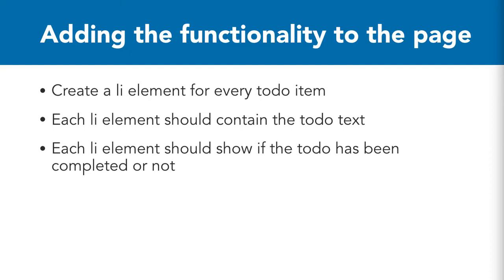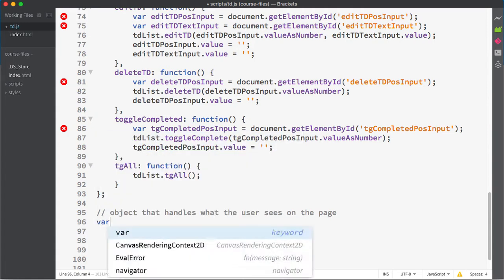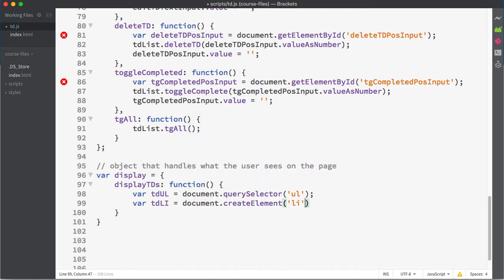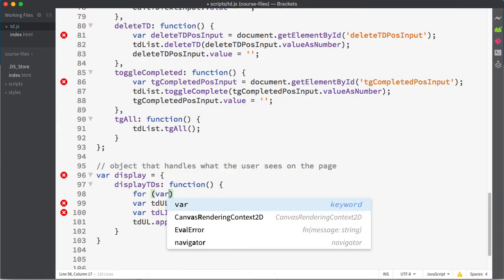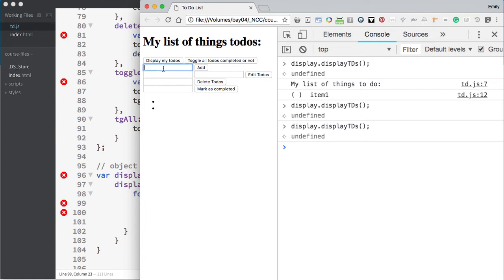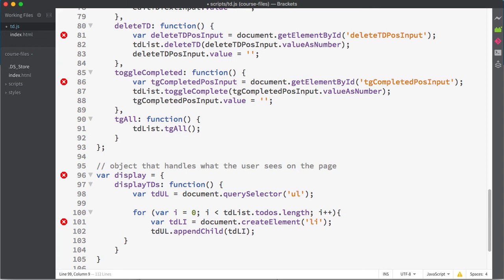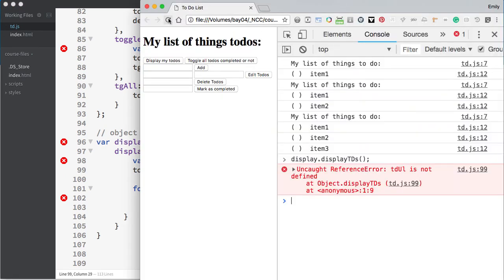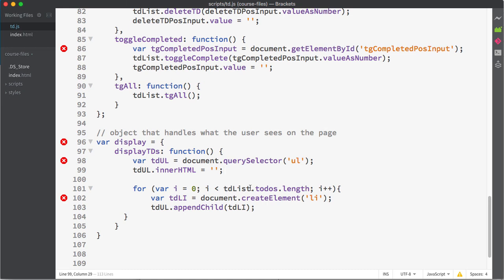57 JS - create li for every todo